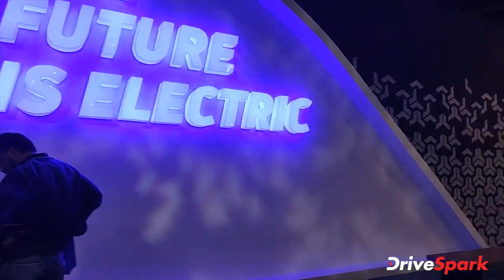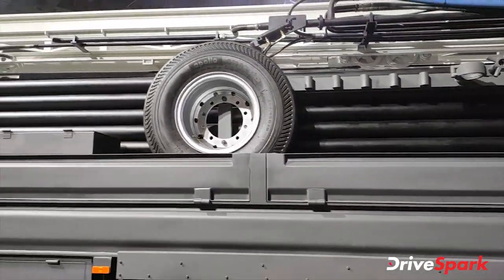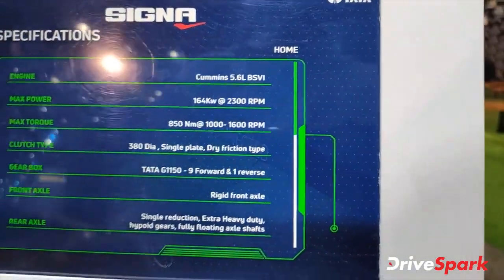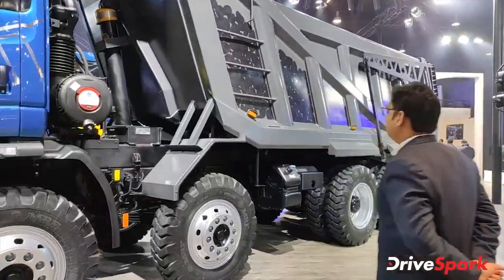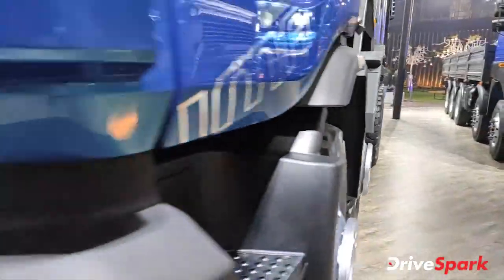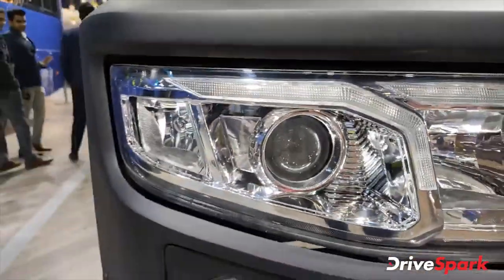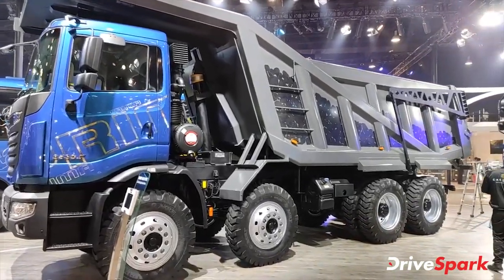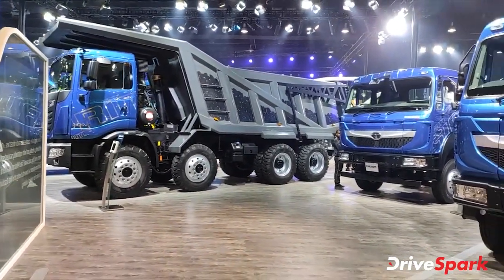Tata Trucks पेश | टाटा ट्रक | Auto Expo 2020 | Hindi DriveSpark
टाटा मोटर्स ने ऑटो एक्सपो 2020 में ट्रक की बड़ी रेंज पेश की है। टाटा ट्रक रेंज के बारें में अधिक जानने के लिए यह वीडियो देखें।